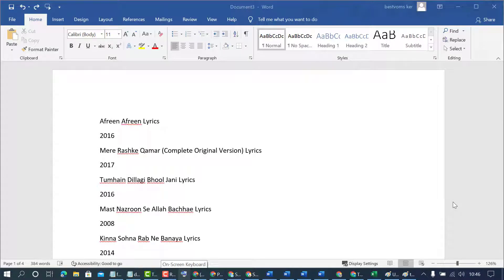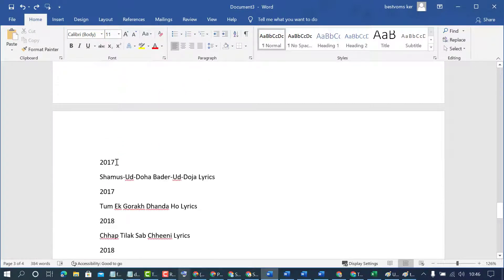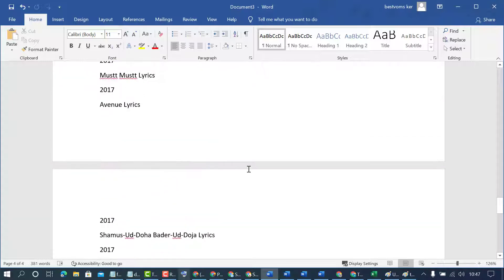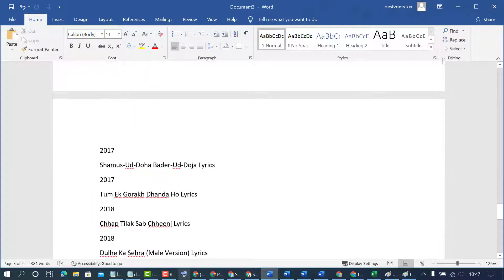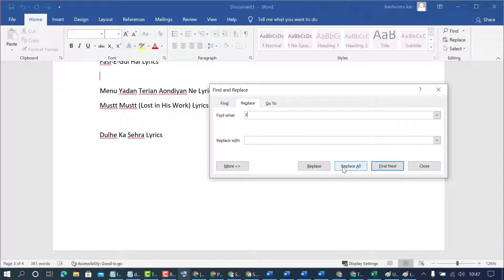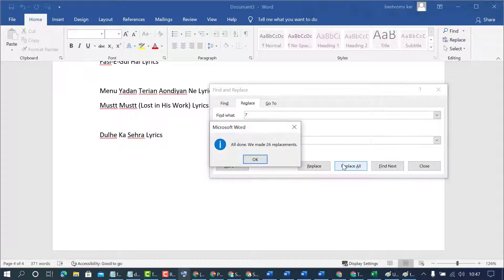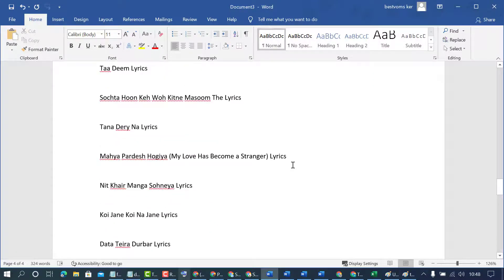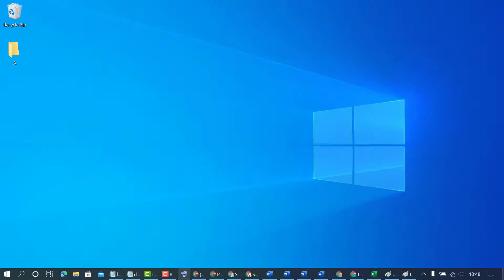How To Remove Numbers From Word Document